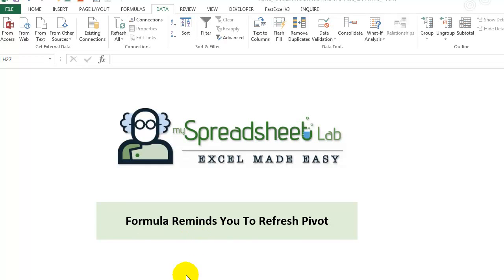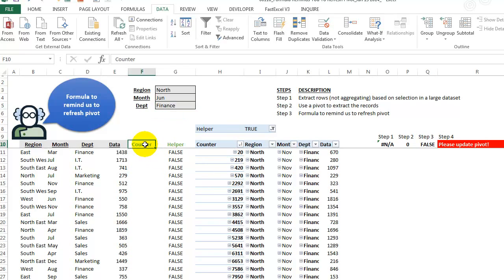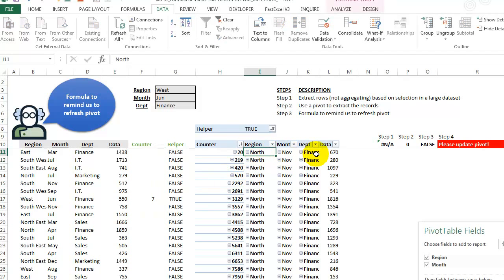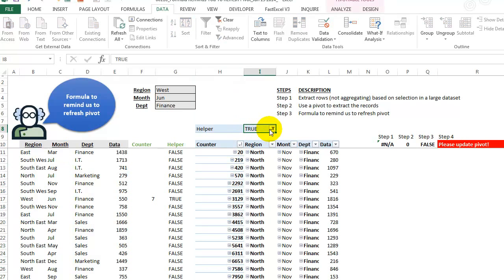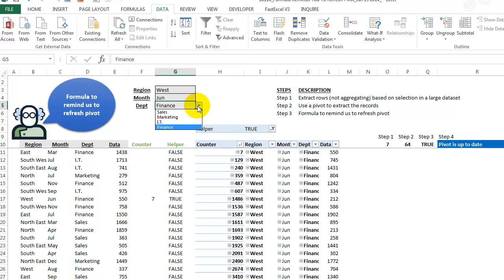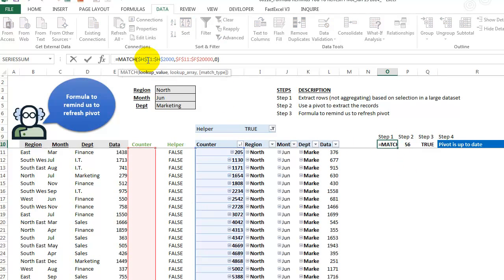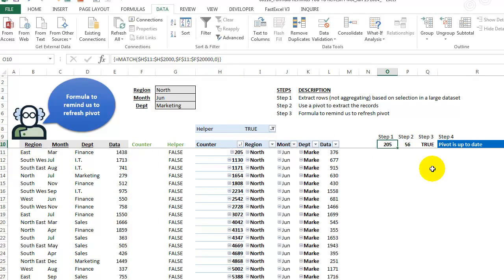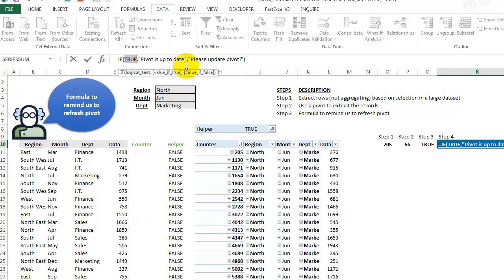Video 00116 Formula Reminds You To Refresh Pivot